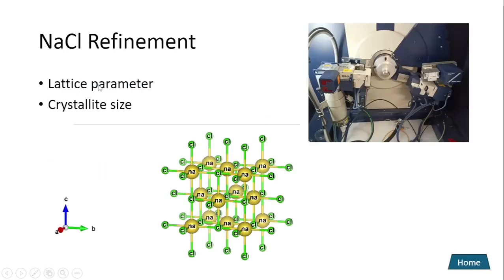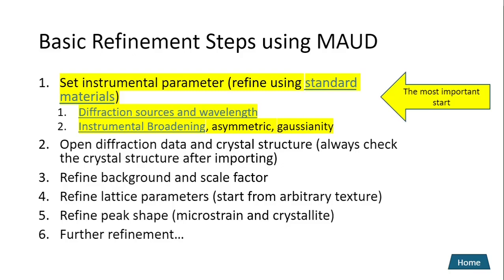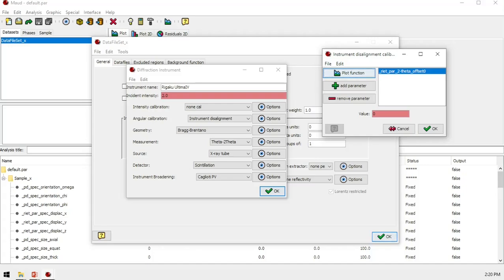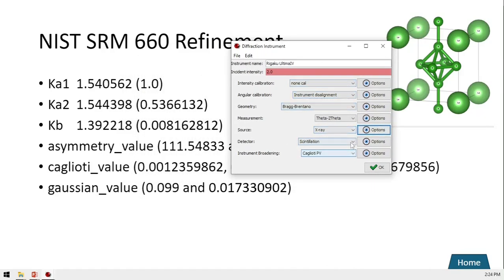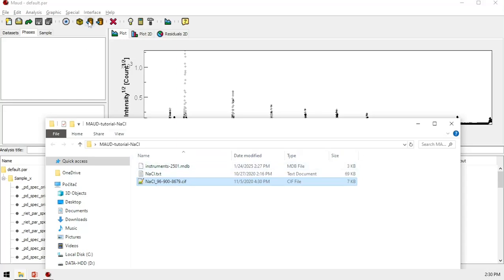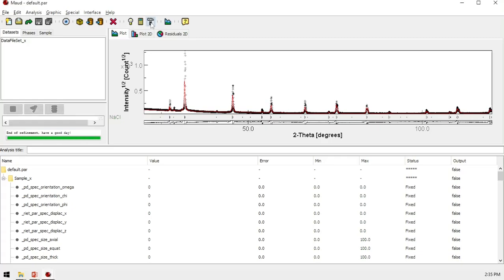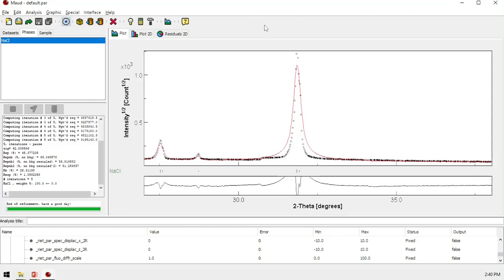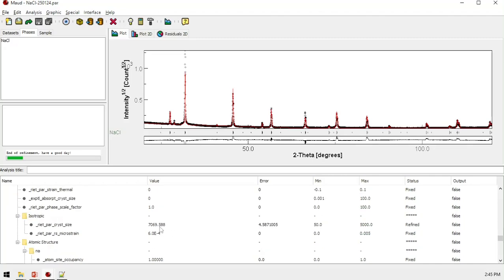Quick Refinement using MAUD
This is a quick tutorial for the refinement of table salt diffraction pattern using MAUD.

The slides, diffraction data, cif file, and maud file can be downloaded